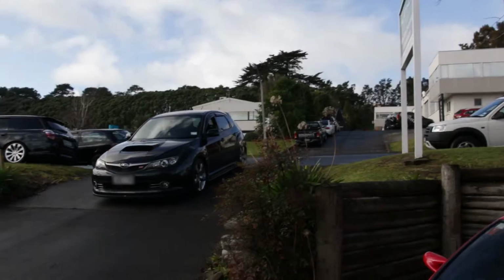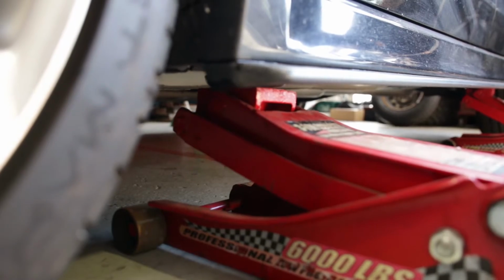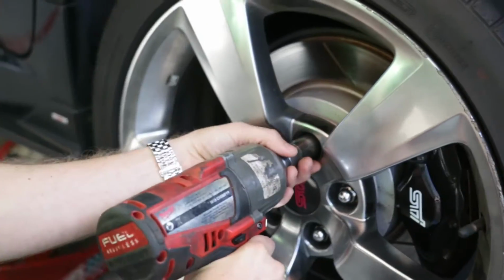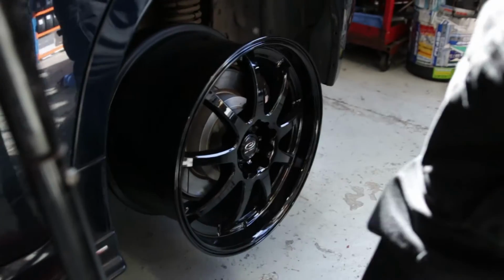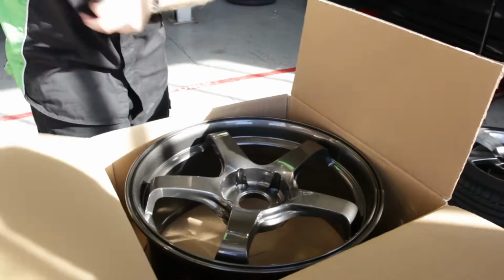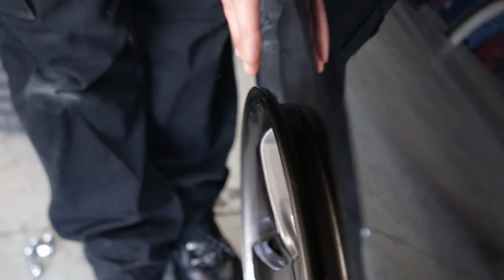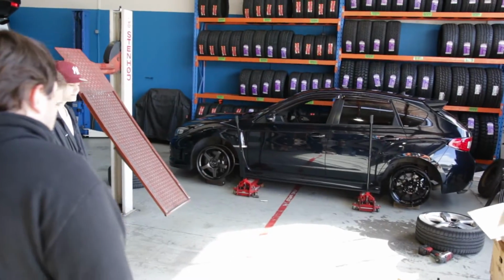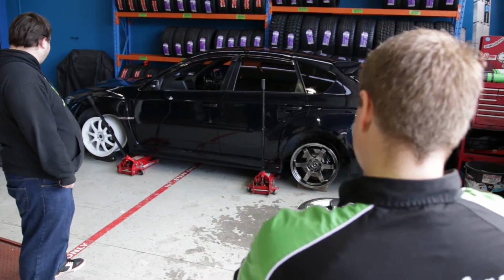How do I select the perfect mag wheel for my car?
I know I have said this before, but I keep coming back to this statement as it is just so critical to what we do. ‘Buying a set of wheels is like hanging a painting on your walls, if you get it wrong every time you look at the car you will be upset with it’ We have pioneered a system that really allows you to get the exact idea of what your car will look like before you have to buy the wheels!

Going into a store and having someone walk around a showroom and just point at wheels on the wall is a thing of the past.. Take a quick look at this video here, it will only take 60 seconds and you will get the truth to the secret of finding the exact wheel for you vehicle.

Test fitting is the ONLY way you should ever buy mag wheels, it takes the guesswork out of choosing the perfect wheel for your car.

AUDIO TRANSCRIPTION:
- [Voiceover] Today, we have our friend Aaron dropping in with a Subaru STI to test fit some brand new wheels. First we remove the stock mags, and Aaron has picked out a few wheels that he likes the look of.

- When I was lookin' in the box the black looked really nice, and as soon as it went on the car, it just didn't suit. Whereas, the gun metal, looked a lot better on the car, then I thought it was going to.

- [Mechanic] Sits good with the guards.

- [Voiceover] Choosing new wheels is like choosing a painting to hang on your wall. You only get one shot at it, and if you don't get it right, every time you look at that painting, you'll constantly feel upset with your choice.

- Definitely, always test fit before you make the purchase. You wanna make sure you're happy with it. You wanna make sure it fits properly, like, if I'd bought it from the showroom, and then put it on myself and then got home, I wouldn't have liked it. Having actually been able to test fit it in the workshop made it much better.